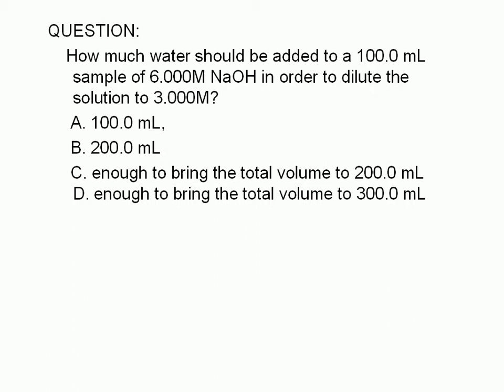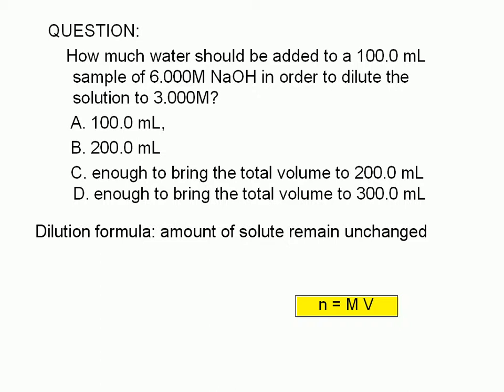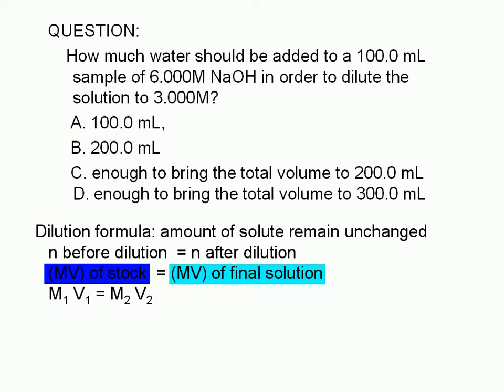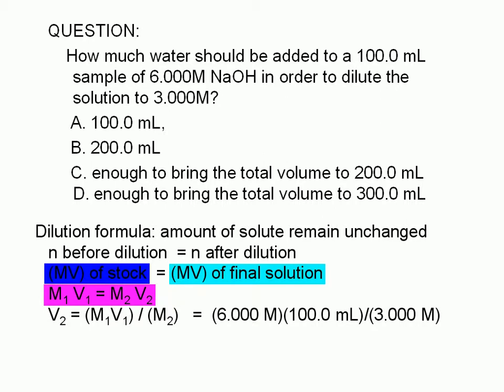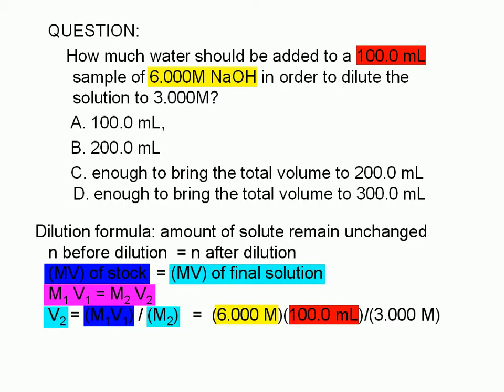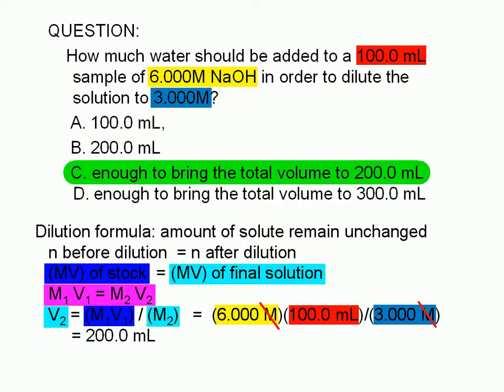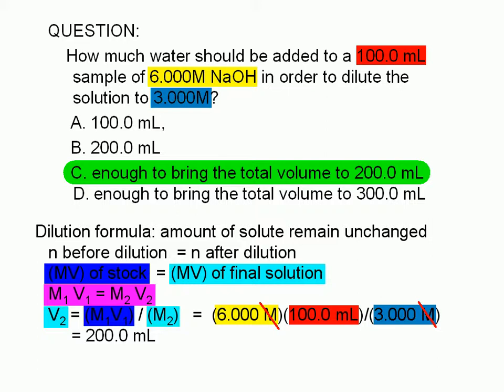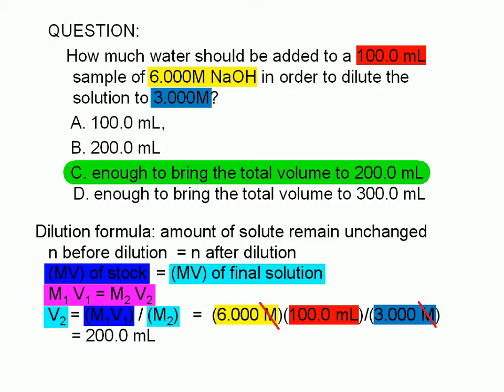5-16-2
How much water should be added to a 100.0 mL sample of 6.000M NaOH in order to dilute the solution to 3.000M?